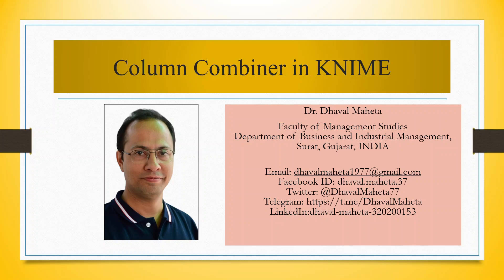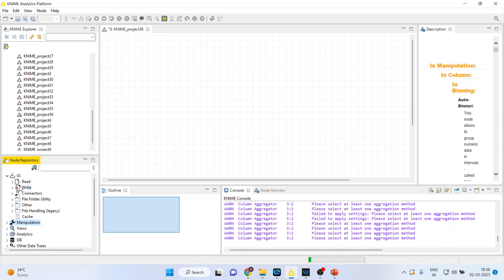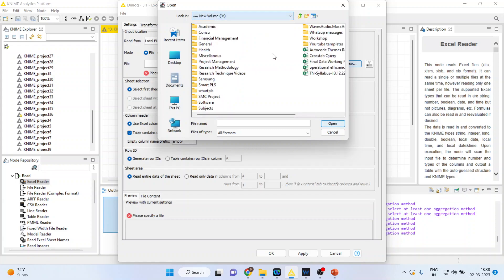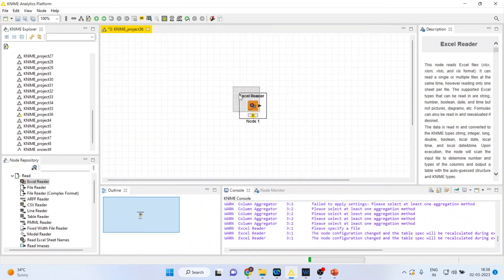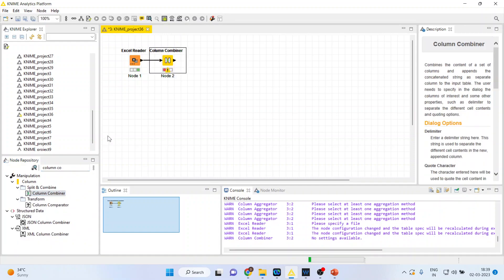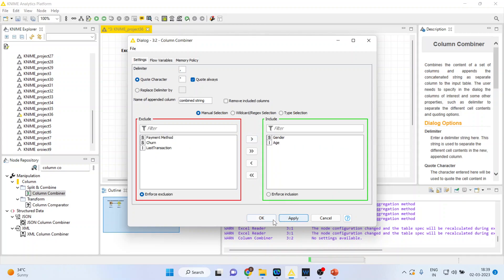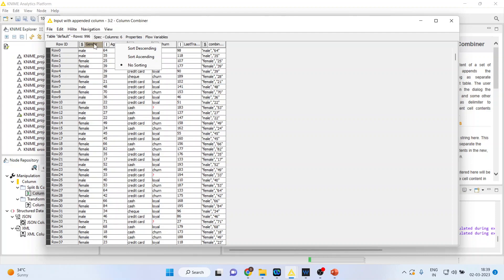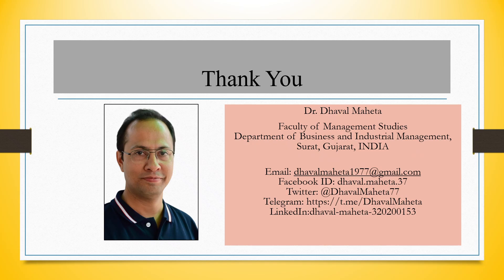18. Column Combiner in KNIME || Dr. Dhaval Maheta